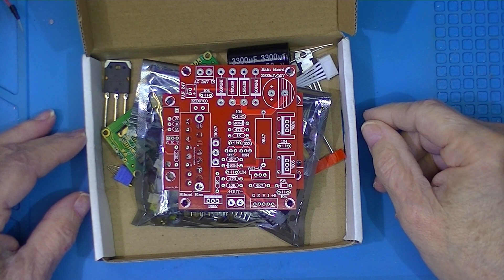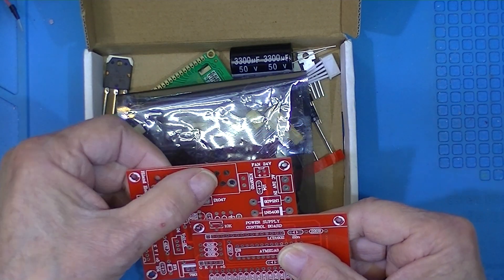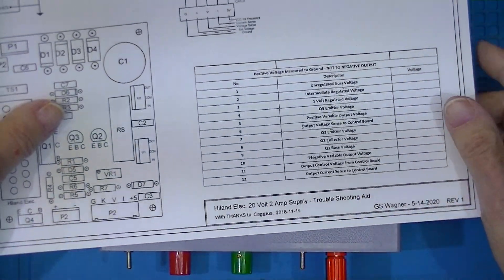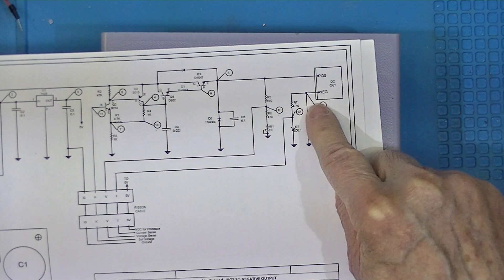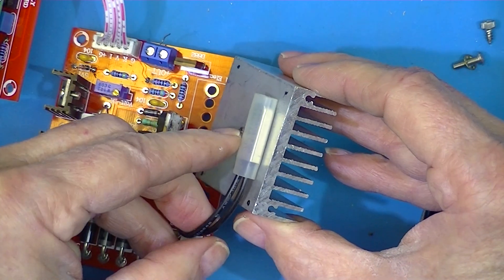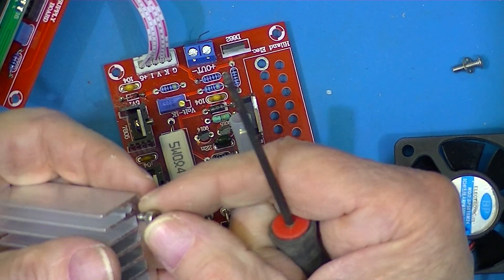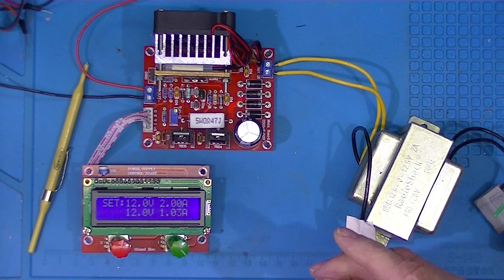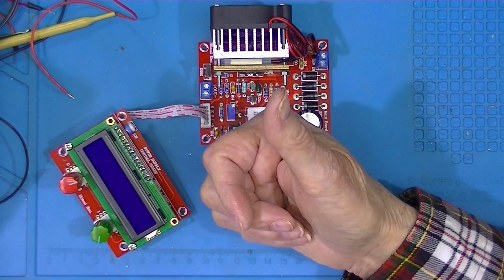28 Volt 2 Amp DIY Power Supply Trouble Shooting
I have received some requests for information on trouble shooting the Hiland Elec. P. S. kit, available from the big three. I my opinion, this is the best of the DIY units for the experimenter’s shop. See a seven part series earlier on this channel where I construct two of the supplies in different enclosures.
are the schematic I prepared of the Main Board, one that Caggius provided, a table of voltage and resistance measurements made of a working supply, and a lot of supporting stuff.
This is a link to the Caggius info;
A link to the Original Designer, who used a different scheme for setting the variables;